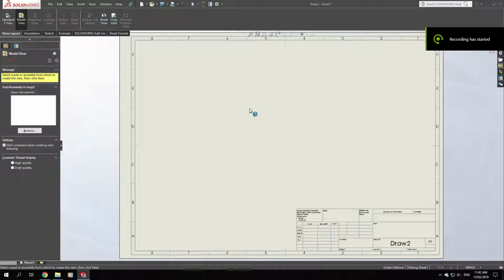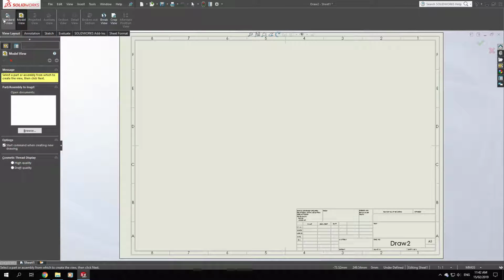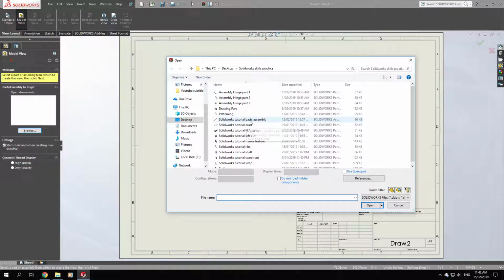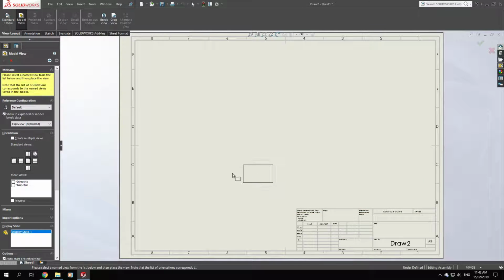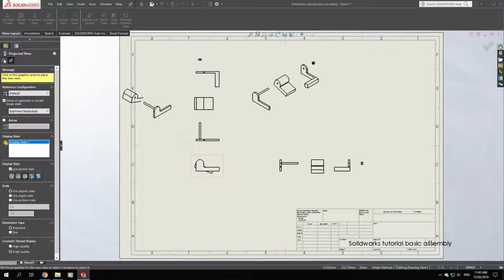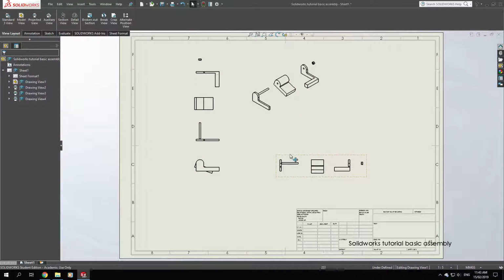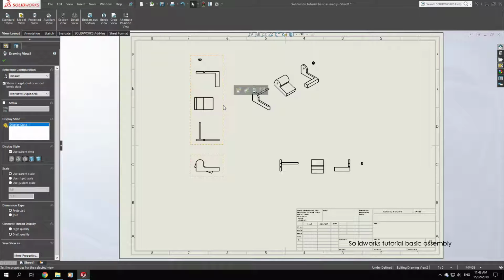Solidworks tutorial exploded view drawings